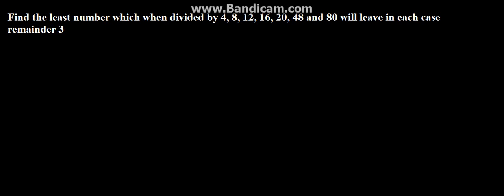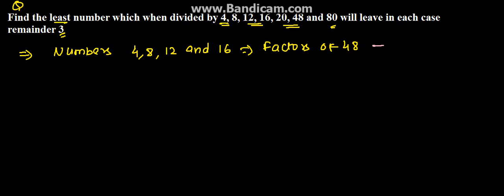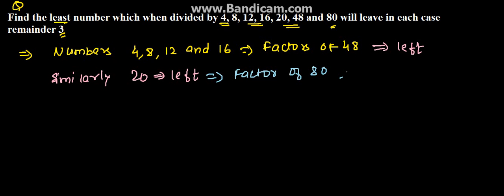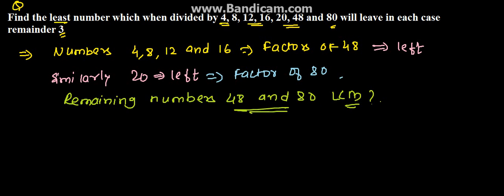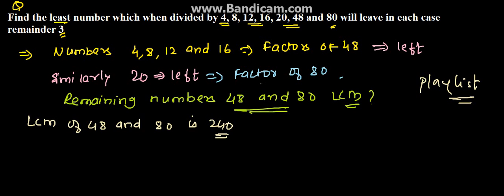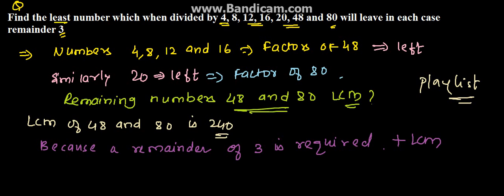LCM and HCF Problem 71